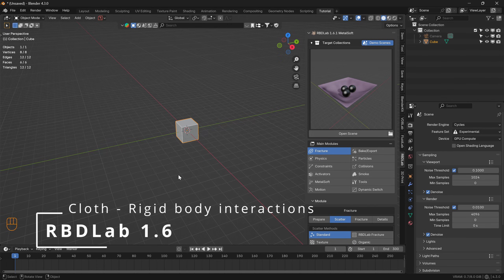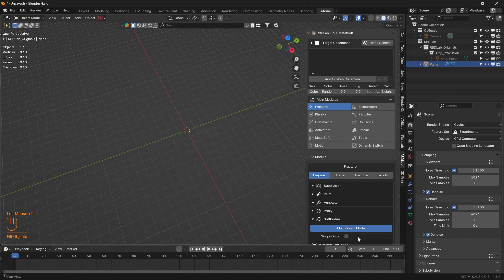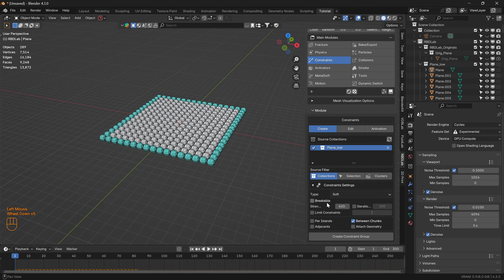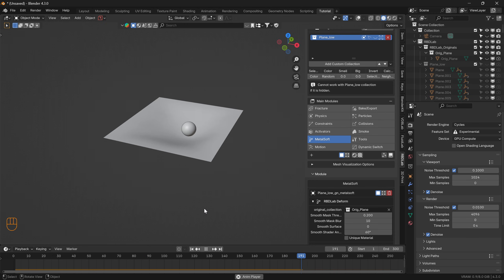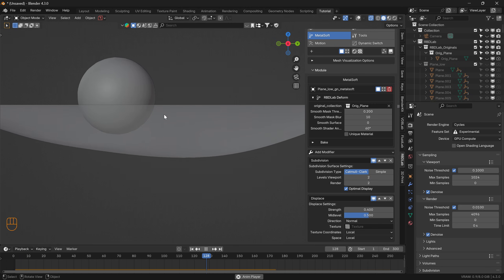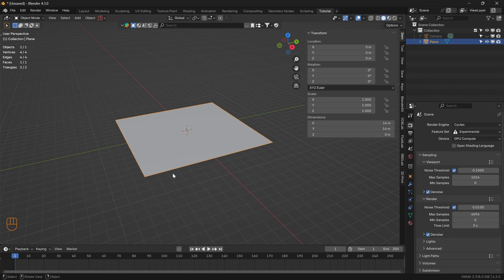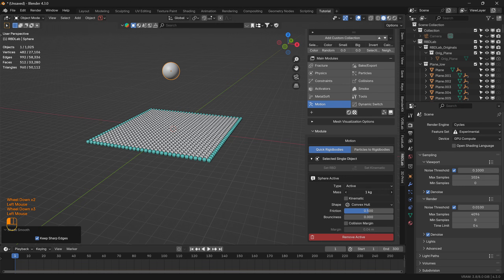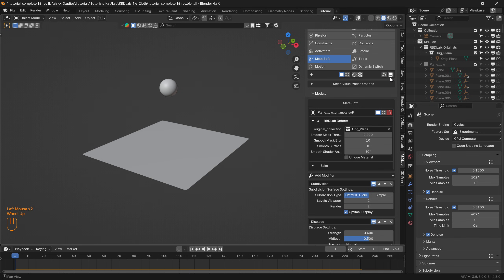RBDLab 1.6 Cloth Interaction with Rigidbodies